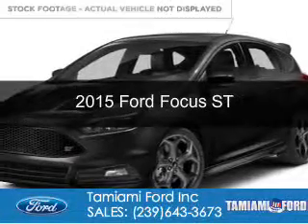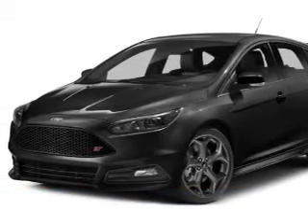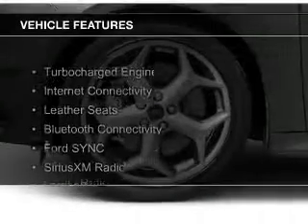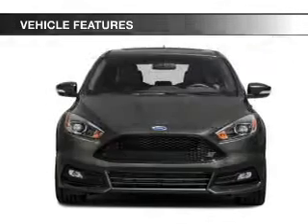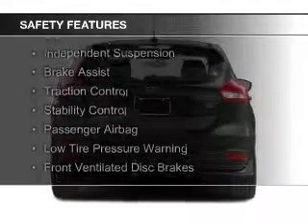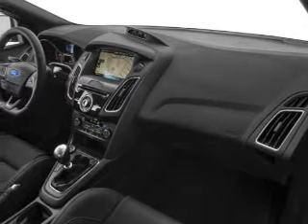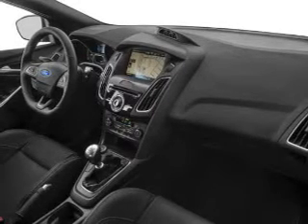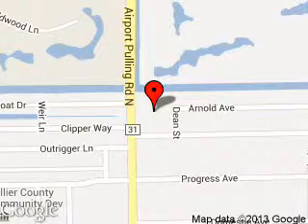2015 Ford Focus ST - Naples FL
Phone:
Year: 2015
Make: Ford
Model: Focus ST
Trim:
Engine: 2.0 liter inline 4 cylinder 16 valve
Transmission: 6-Speed Manual
Color: Tuxedo Black Metallic
Mileage: 4
Address:
1471 Airport Road North